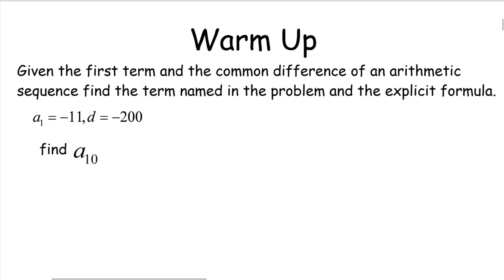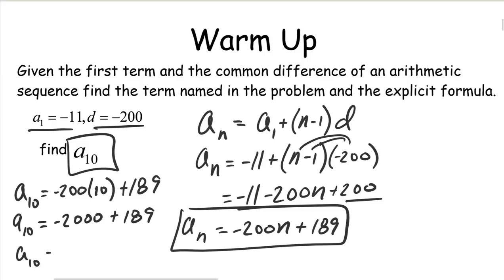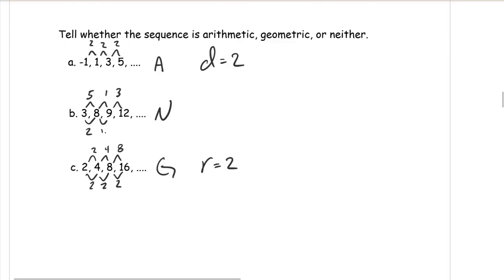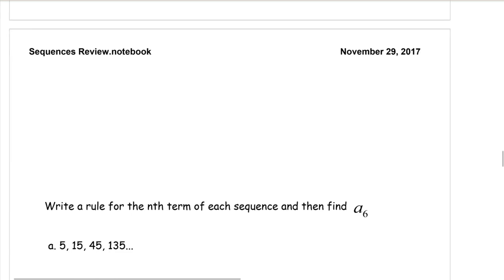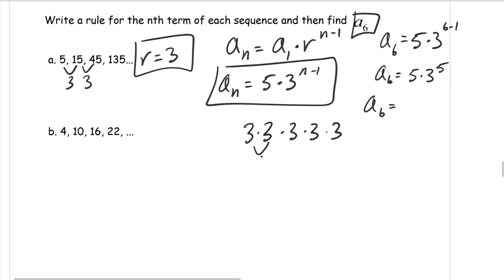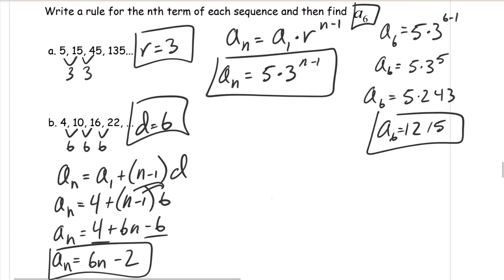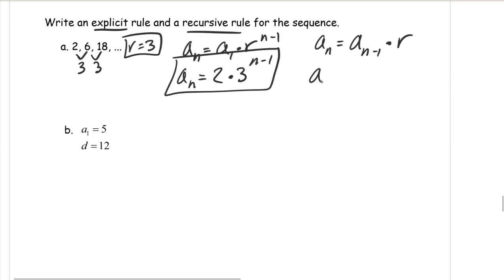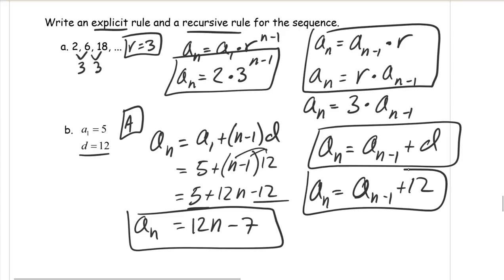Lesson 55 Review of Sequences